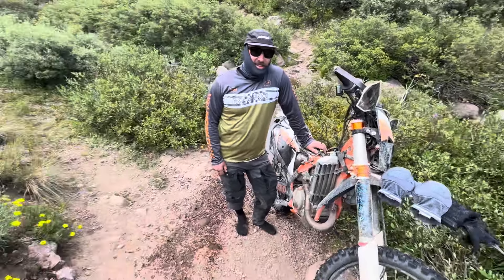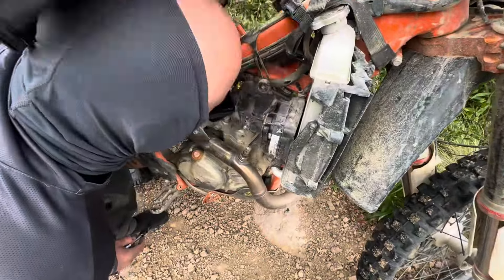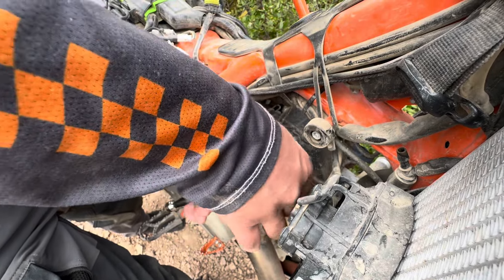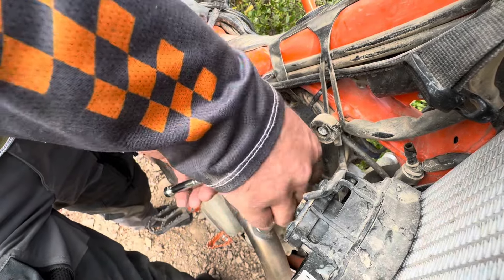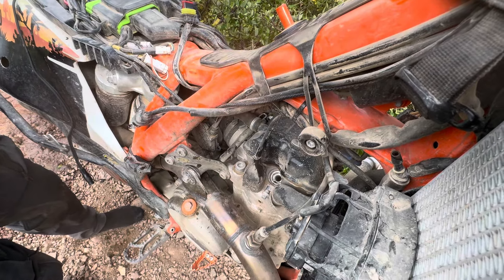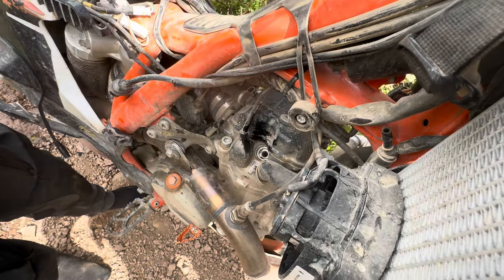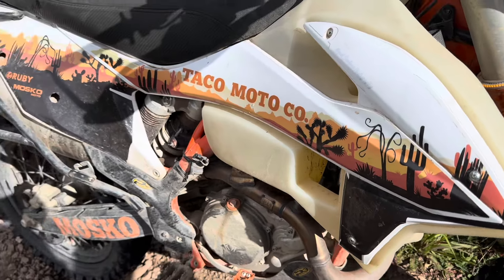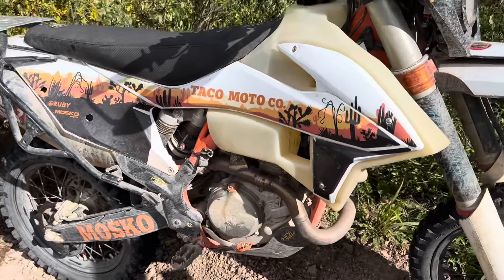FIELD HACK - River Eats a KTM 500 EXC-F, How To Get It Running Again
A river in Colorado tries to eat a 500 and how to bring it back from the dead

Need some parts for your bike?
Need help w a bike problem?
Wanna have us build you an ultimate dream bike?

Let's tacobout it.